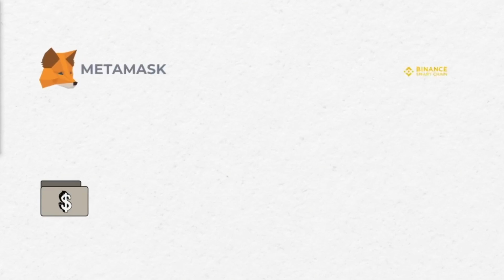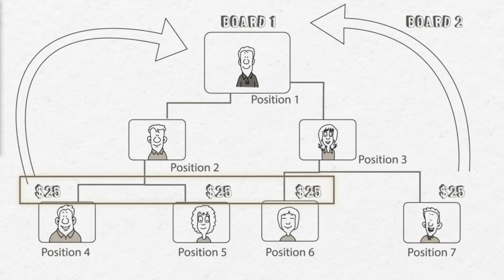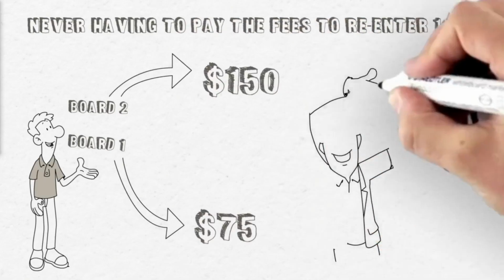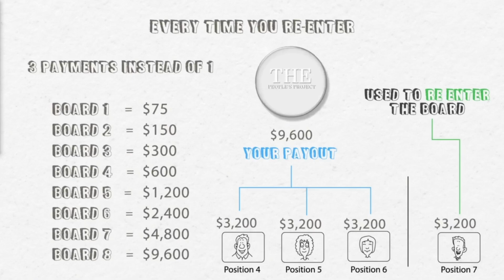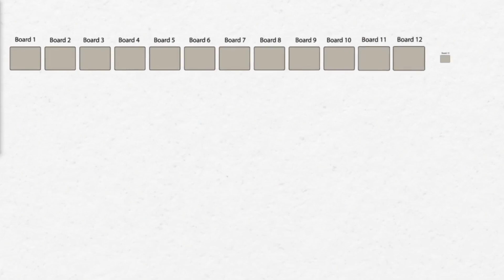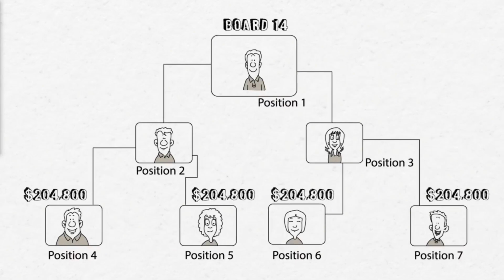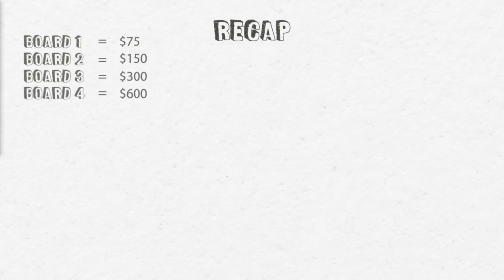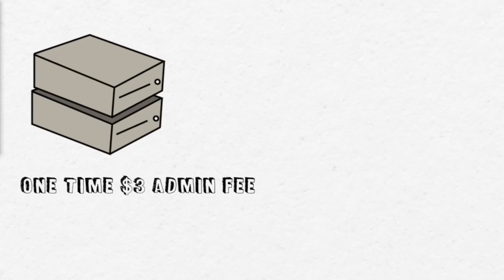$28 once of and never again | Refer 2 People | Earn a Possible $1.2 million (Watch to the End)